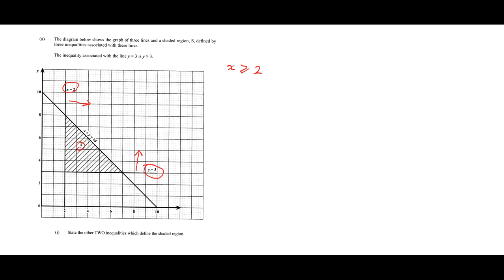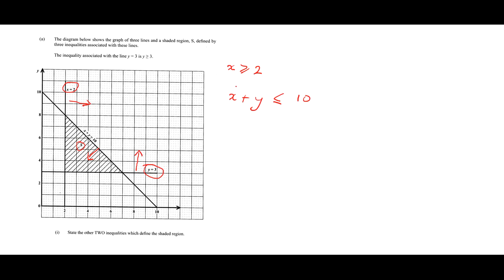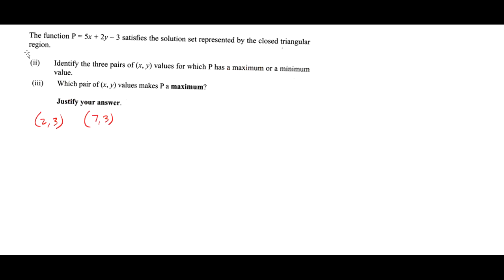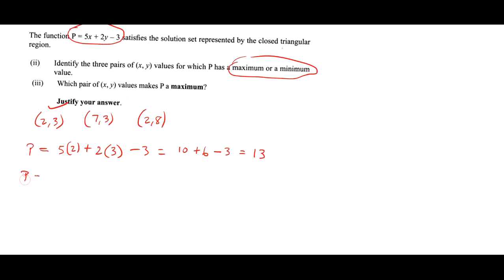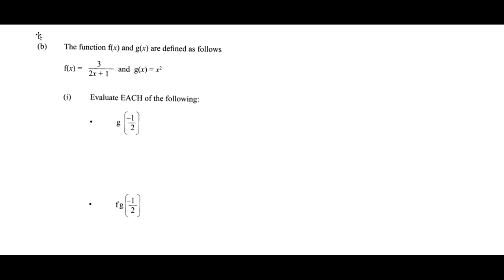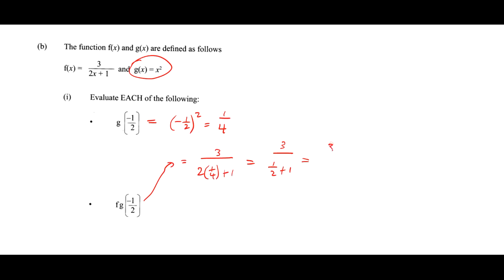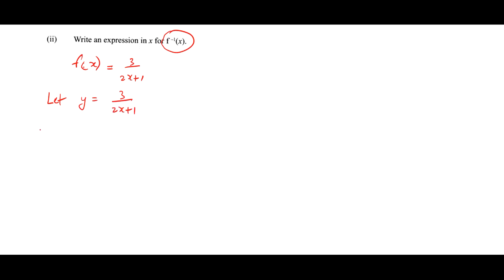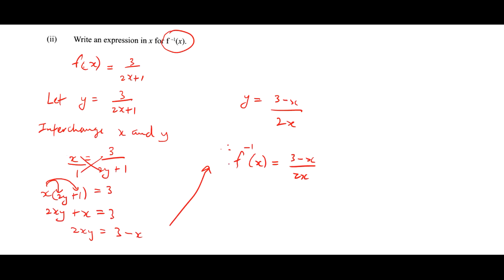CSEC Maths - Jan 2016 Paper 2 Question 9